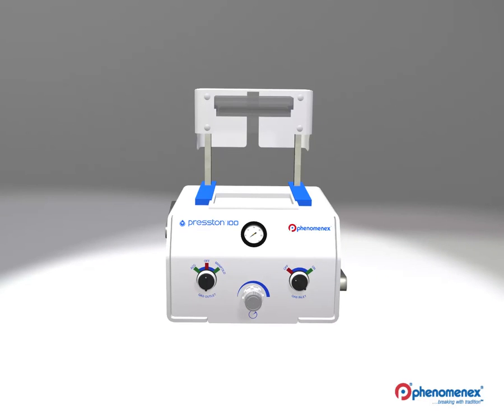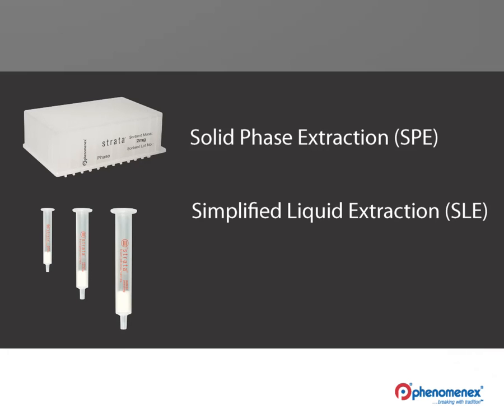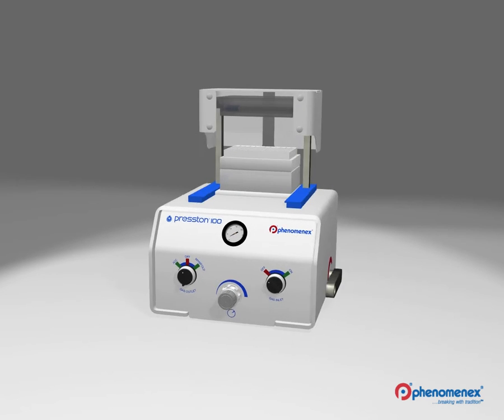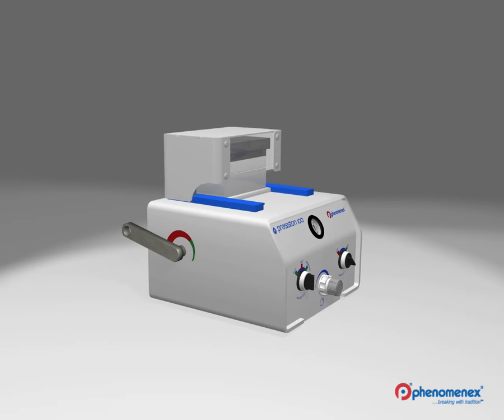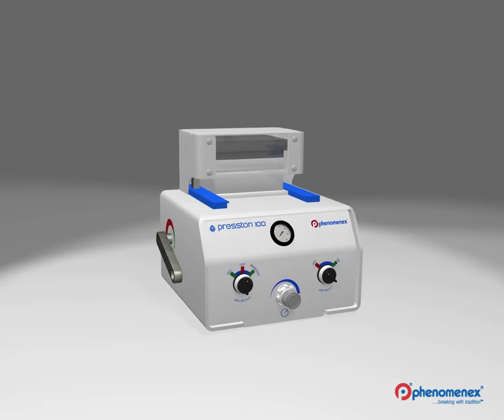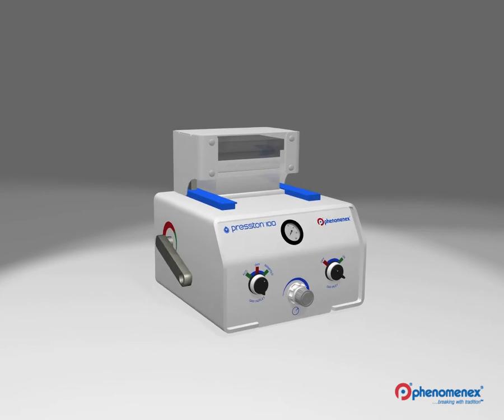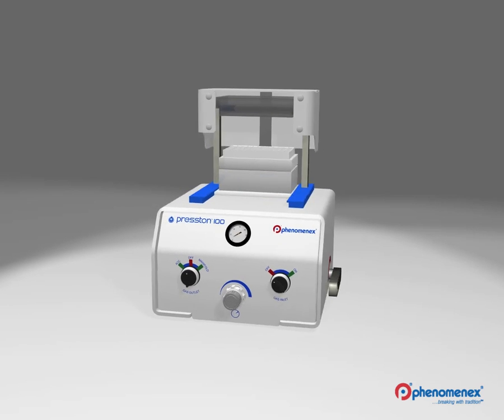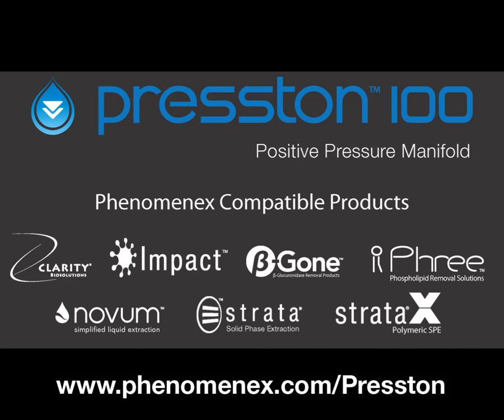Introducing : Presston 100 Positive Pressure Manifold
Meet Presston, your newest solution for increased productivity in the lab. Learn how to operate Presston and process uniform samples for faster, more streamlined sample preparation across high-throughput workflows.